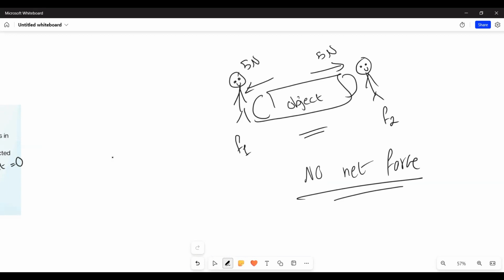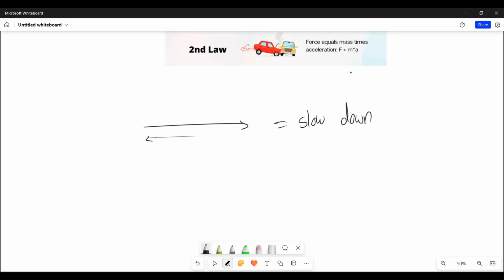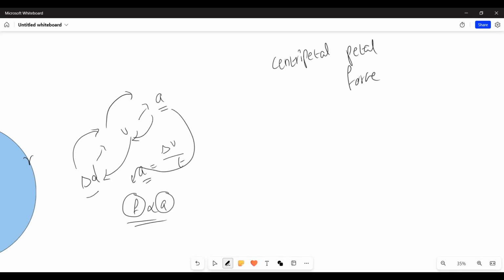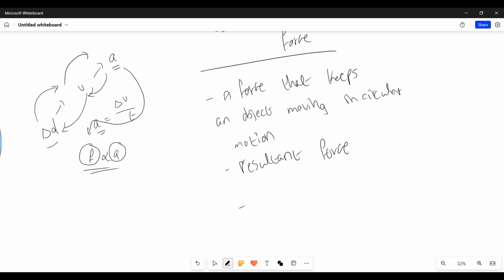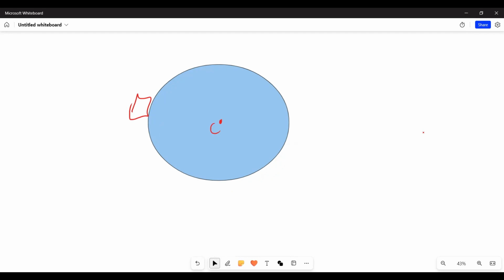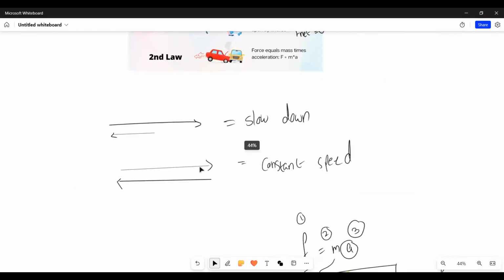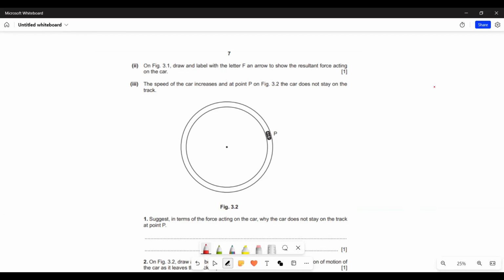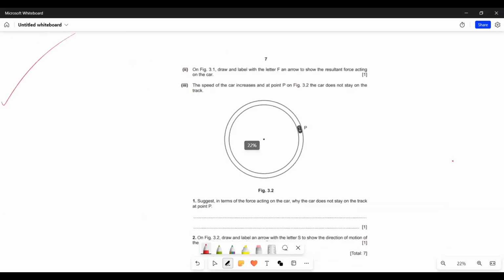Centripetal Force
Newton